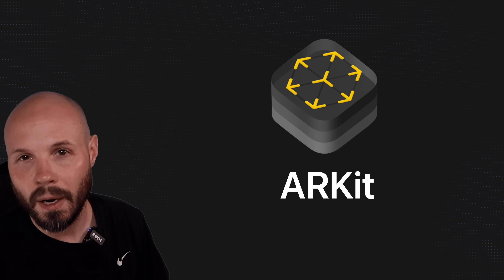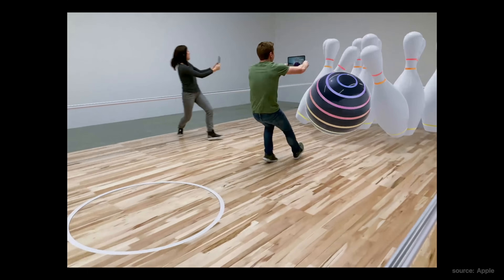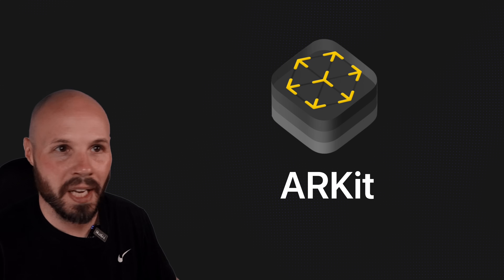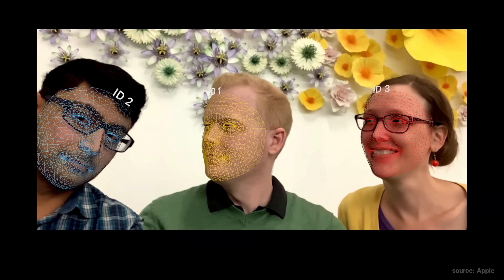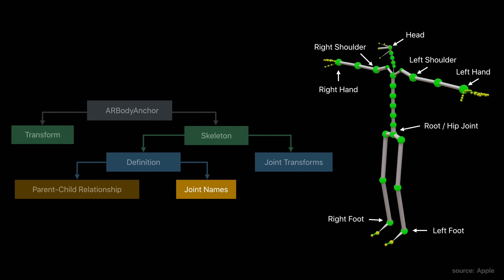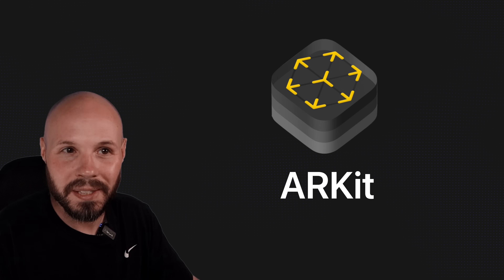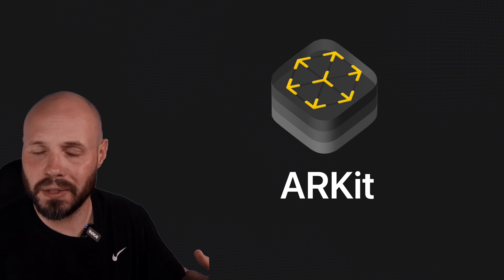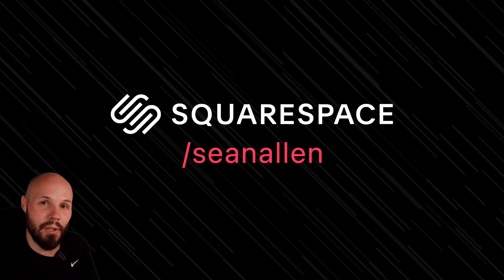ARKit: What can it do? (visionOS)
Understanding ARKit is vital to building a great app for the Apple Vision Pro in the Swift Programming Language. If you've never built an app with ARKit and have no idea what it's even capable of, this is the video for you. In this video I highlight World Tracking, Scene Understanding, Face Tracking, Motion Capture, Location Anchors and visionOS.

Timestamps:
0:00 - What is ARKit
1:42 - World Tracking & Scene Understanding
2:29 - Face & Eye  Tracking
3:20 - Motion Capture
3:34 - Real World Location Anchors
4:14 - ARKit in visionOS